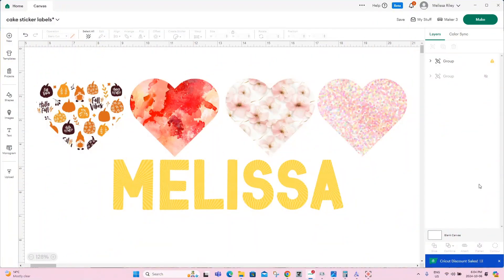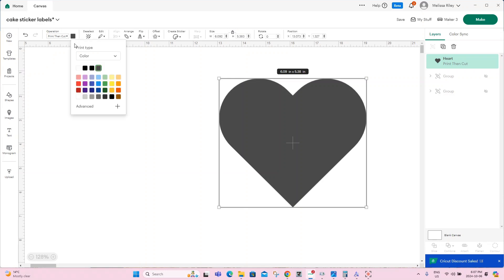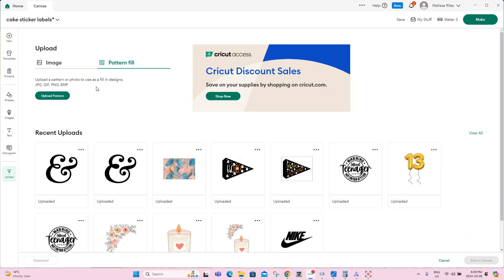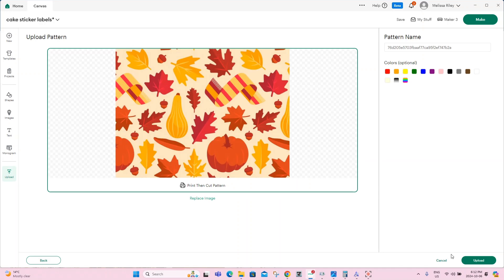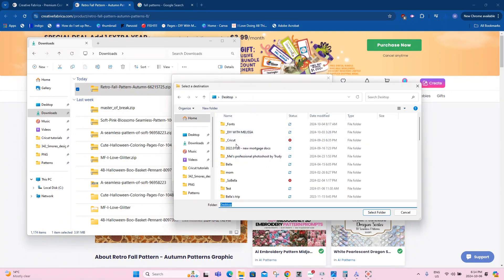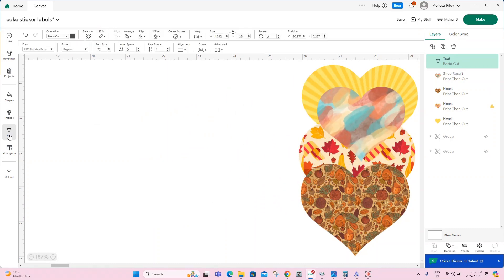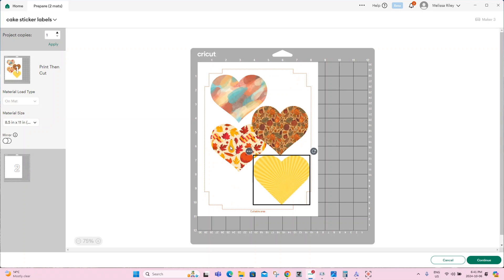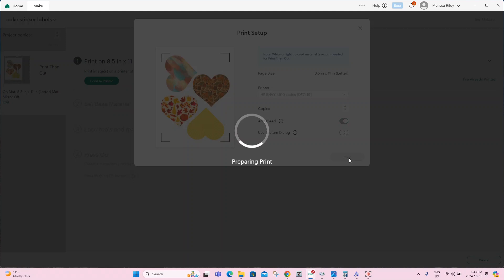Let's learn all the different ways to use patterns in Design Space!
Using seamless patterns in Cricut Design Space can be a fantastic way to add that something extra to your design. Don’t have the cardstock you want available, use one of Cricut’s available patterns or upload one! Your projects will now be on another level!

I’m showing you how to use Cricut’s available patterns, how to upload patterns and so much more in this tutorial, you will not want to miss it.